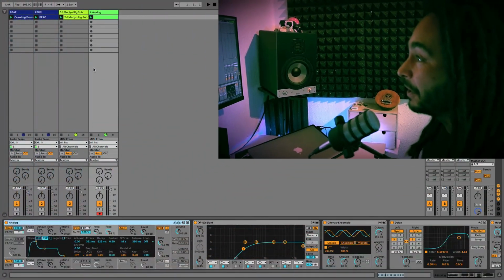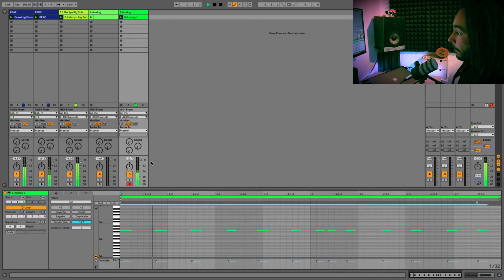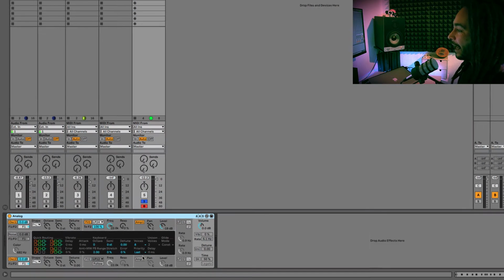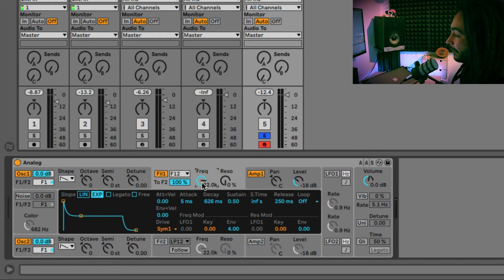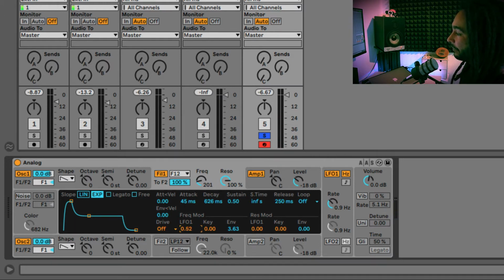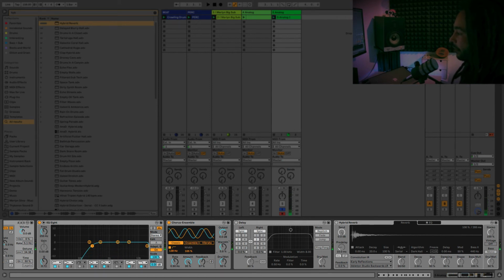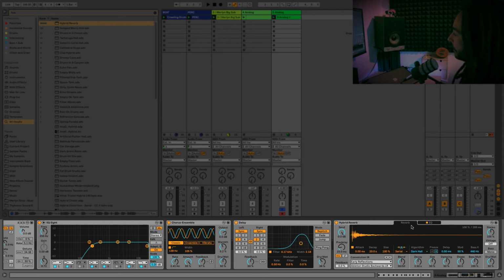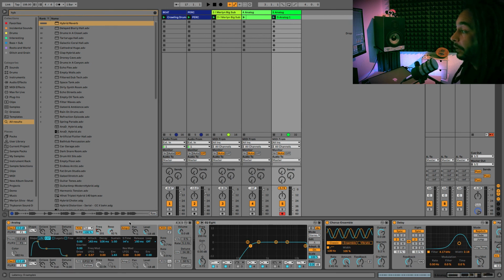Merlyn Silva (DK): Making acid sounds with formant filter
Merlyn Silva makes som squelchy acid sounds with the synth Analog using the formant filter.